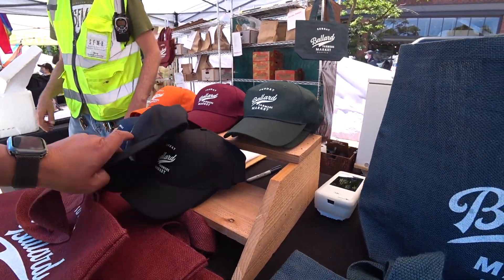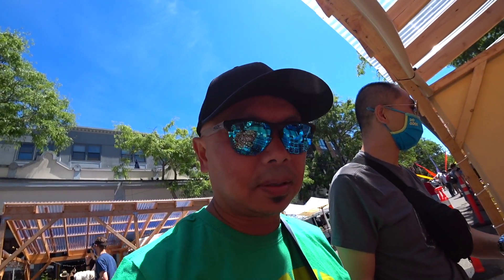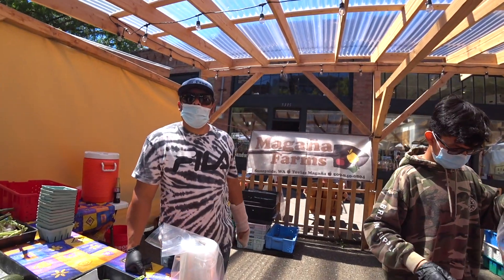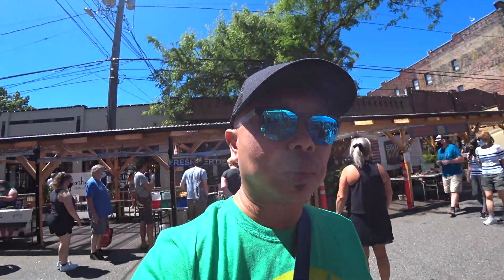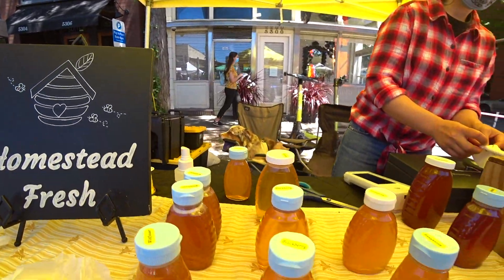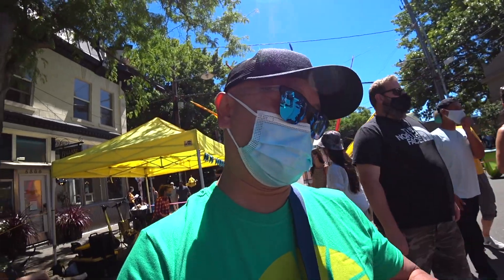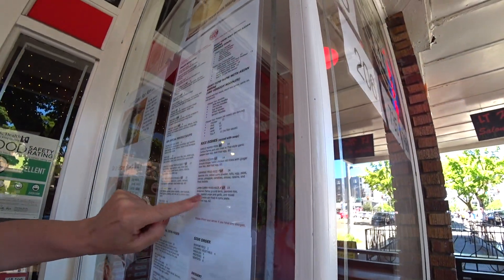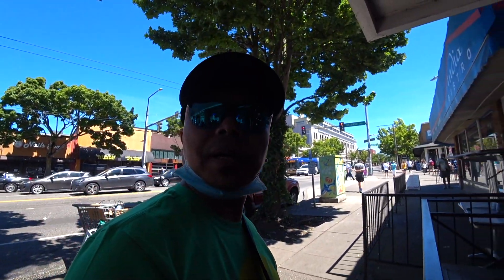Ballard Sunday Farmers Market - Best in Seattle? // Exploring, Eating & the Search for Tunji!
Ballard Sunday Farmers Market runs year round, rain or shine (9 AM to 2 PM), and is believed by many locals to be Seattle's best farmers. Lots of vendors with tons of food, fruit and produce, this market is especially fun in the sun!

In this video Team Lao Ocean searches for Tunji (we will maybe find Tunji in the next video) and lands at Sen Noodle House for lunch. I almost make a couple food/restaurant recommendations in this video.

See what this bustling place looks like. Happy Father's Day!